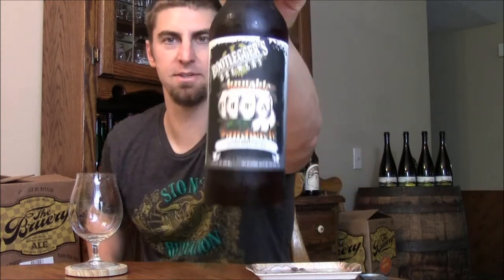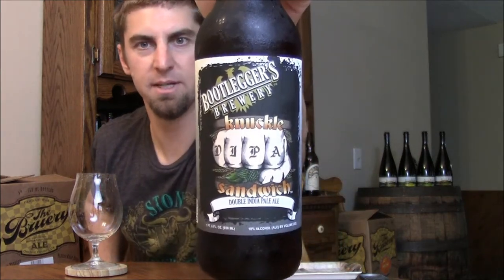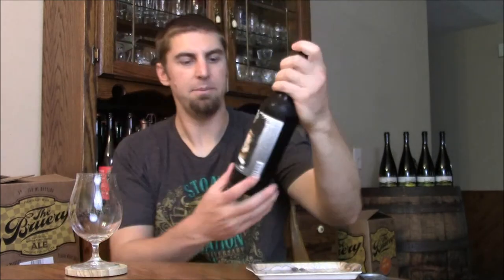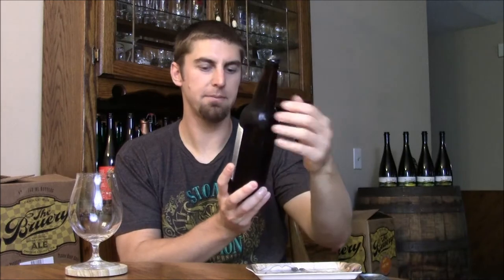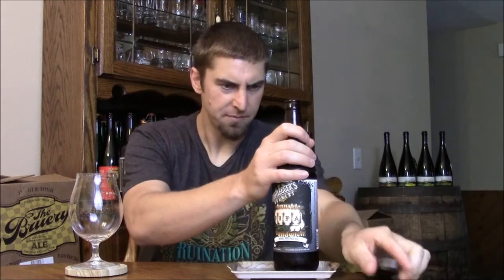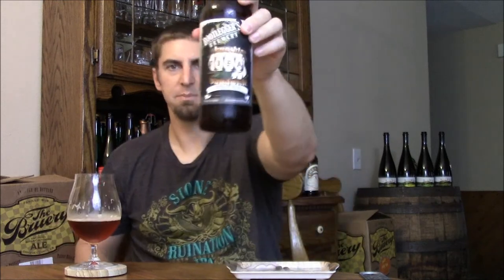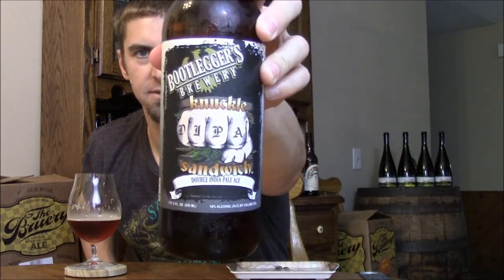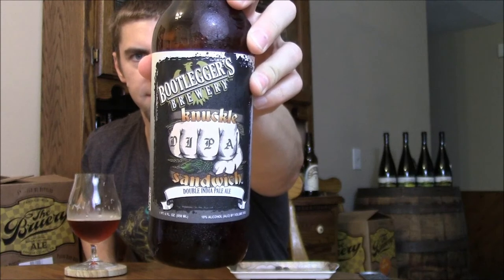Bootleggers Knuckle Sandwich DIPA Video Beer Review | San Diego Beer Vlog EP 355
Bootleggers Knuckle Sandwich, 10% ABV

"Knuckle Sandwich DIPA is an American Style Double IPA. This is a beer that truly lives up to its name! Brewed with copious amounts of North American hops, this Double IPA has a colossal hop profile and an aggressive aroma. Helping round out the floral and citrus notes is a huge malt backbone that provides a great mouth feel to this heavyweight hitter."